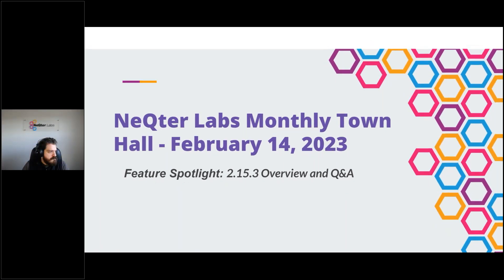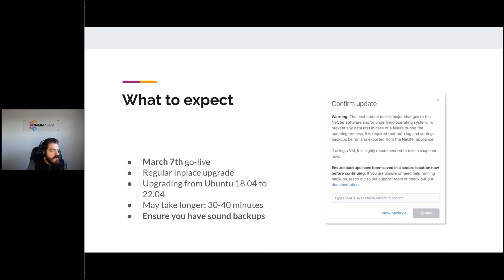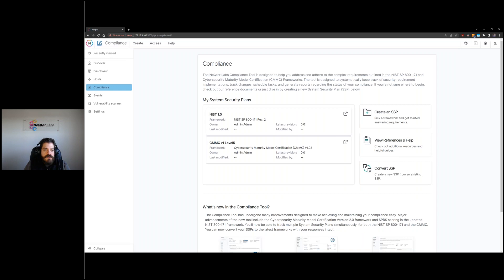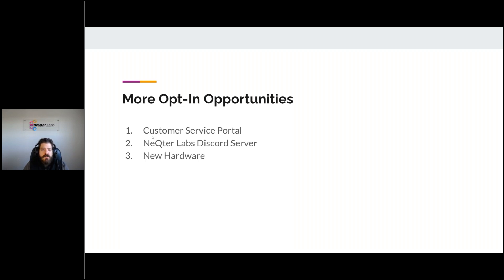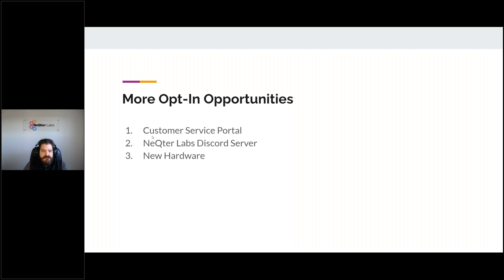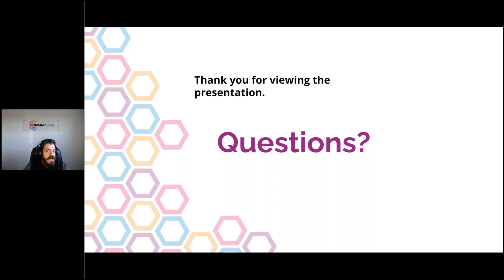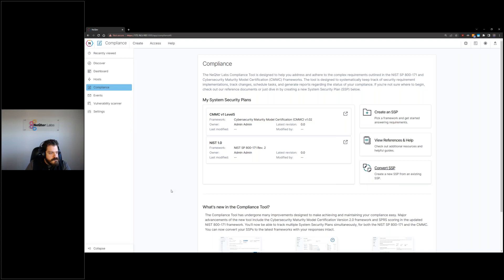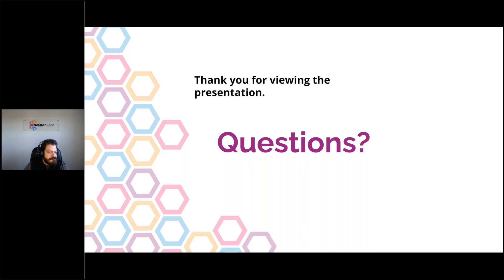NeQter Labs Monthly Town Hall - February 2023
This monthly webinar will present current and future clients with updates and improvements on the NeQter Labs software platform as well as any company news and highlights.